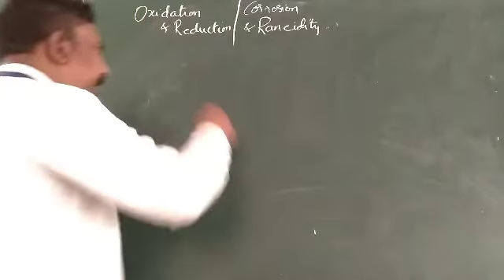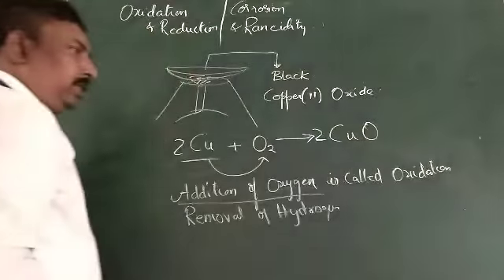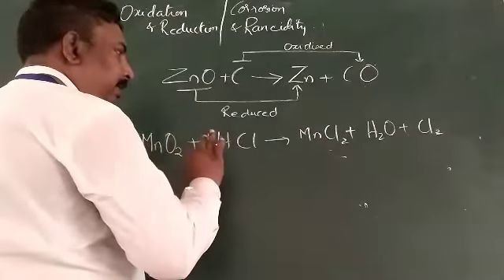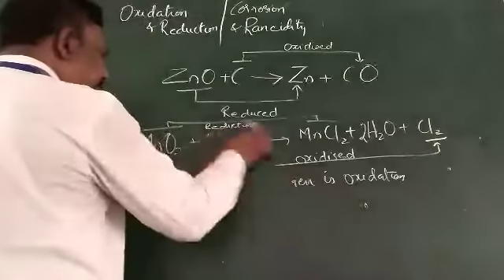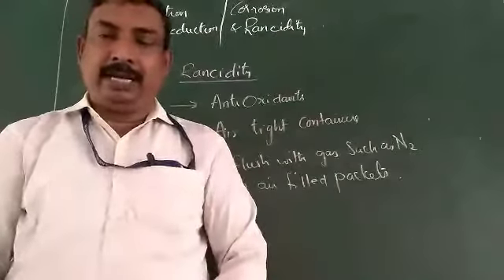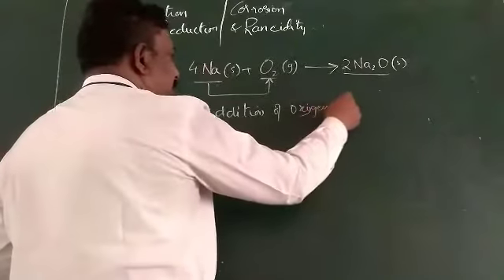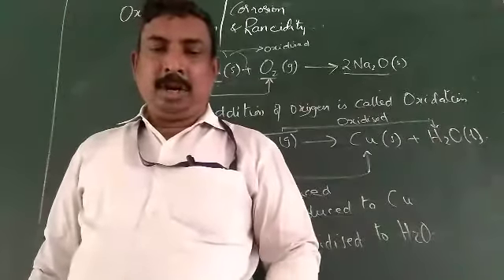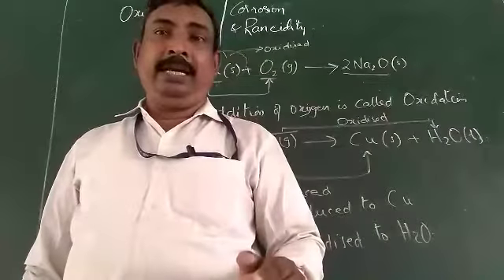chemical calculations and equations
module3

notes of